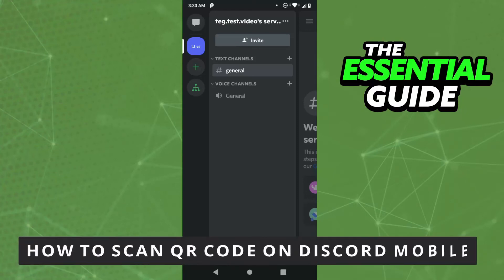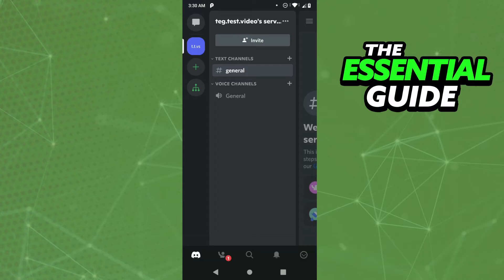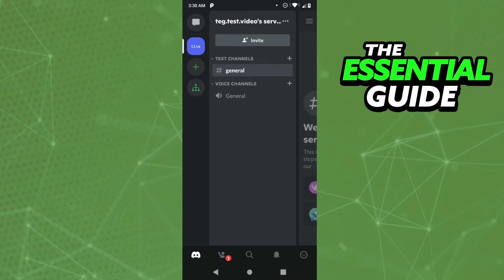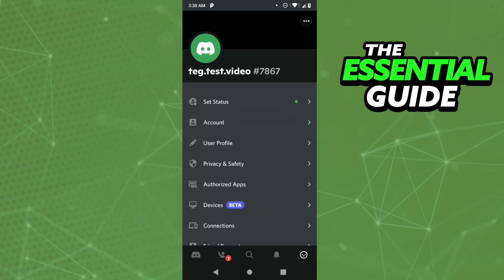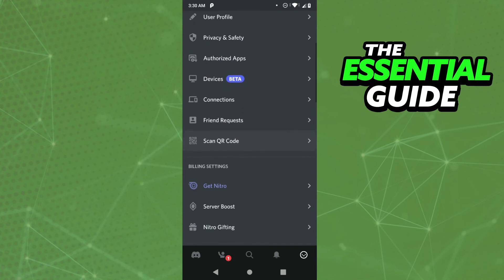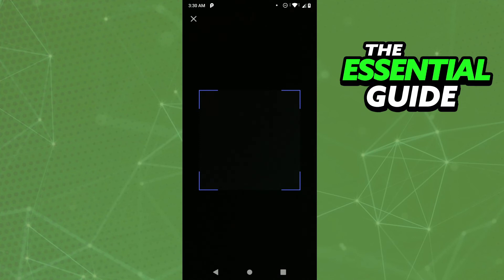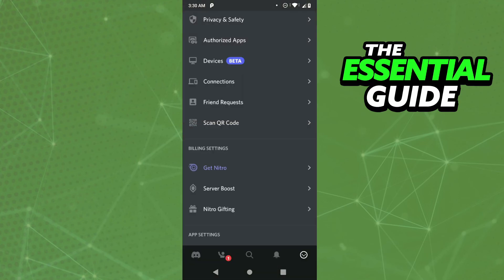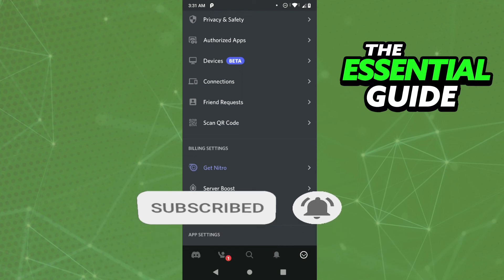How To Scan QR Code On Discord Mobile (Easy)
In this video I will show you how to scan qr code on discord mobile.

I hope I have helped you with the video!